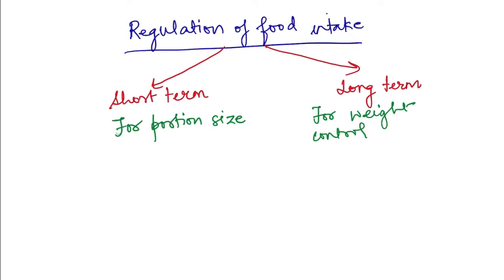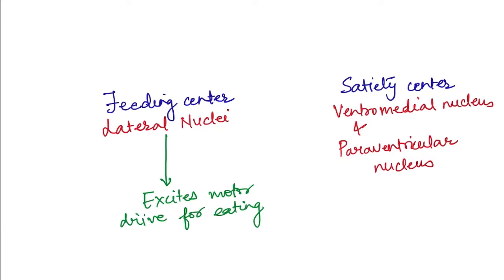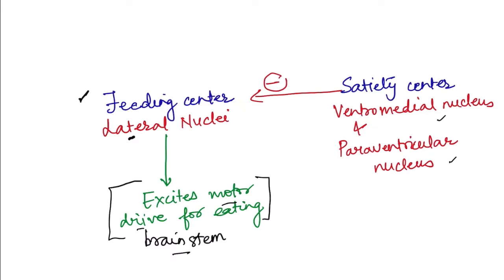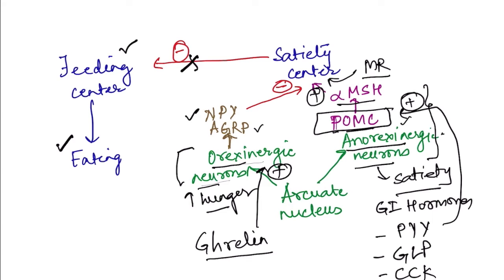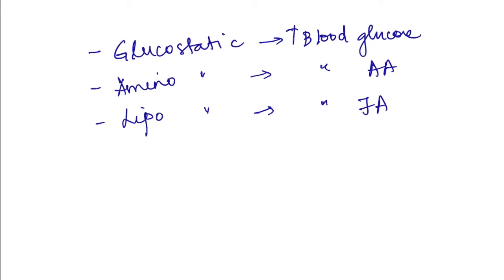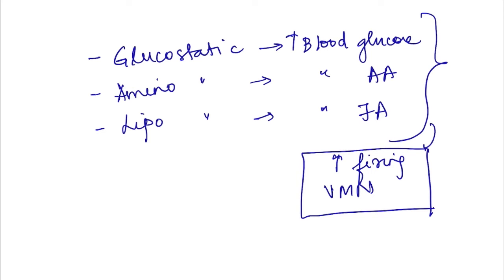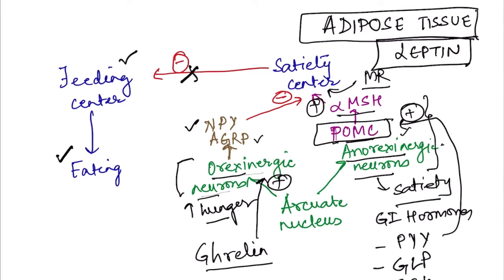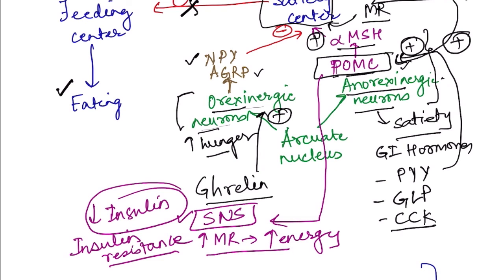Functions of hypothalamus-food intake| feeding & satiety center | Role of leptin | theories | mbbs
Physiology lecture on regulation of food intake, physiology of hunger,